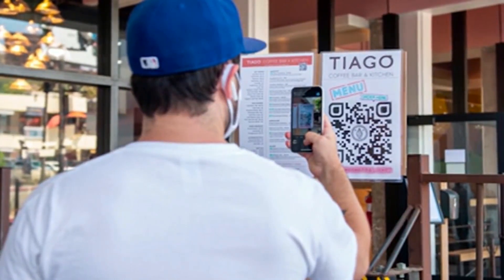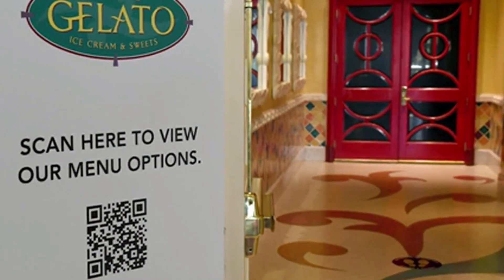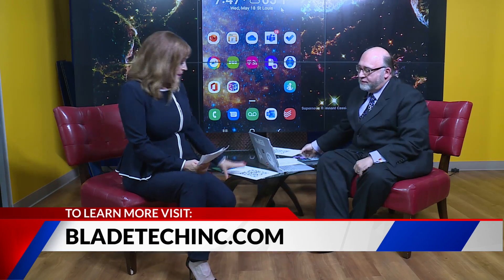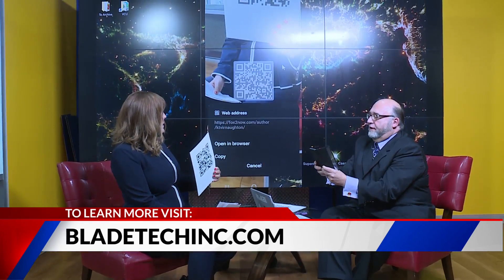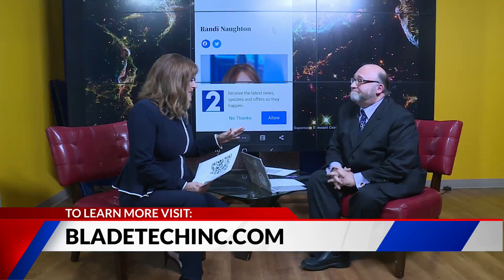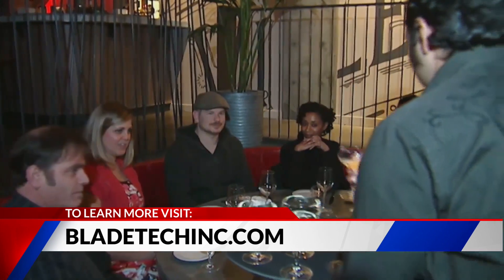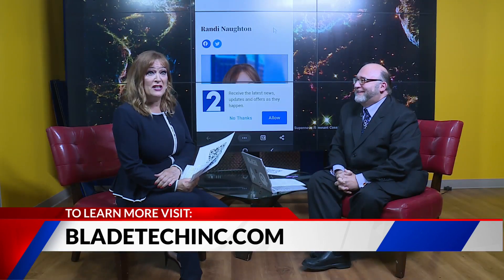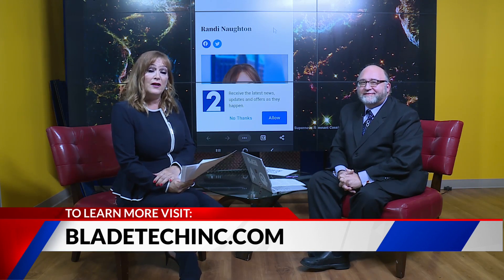How to spot unsafe QR codes